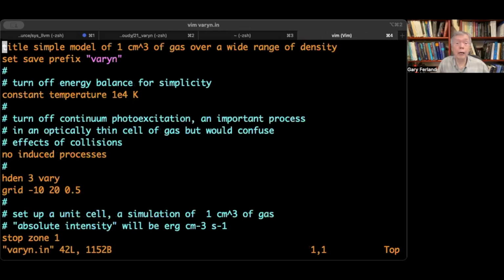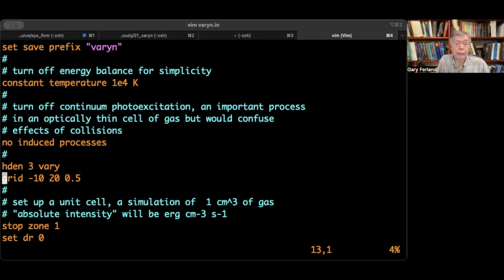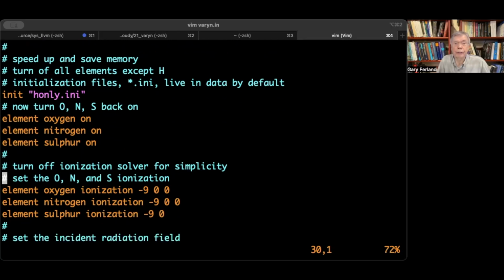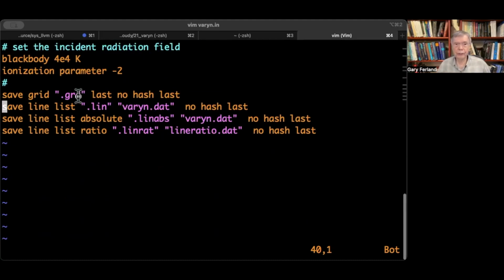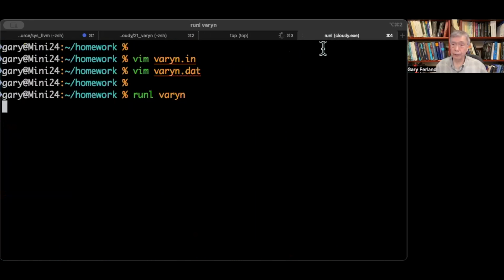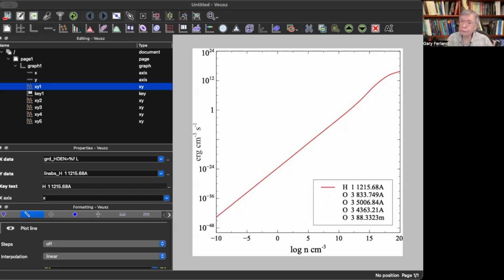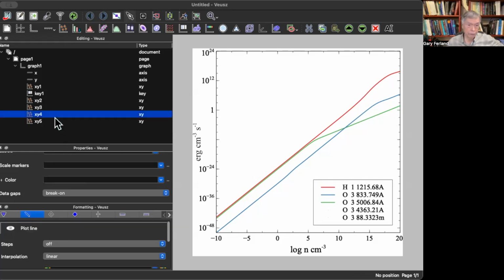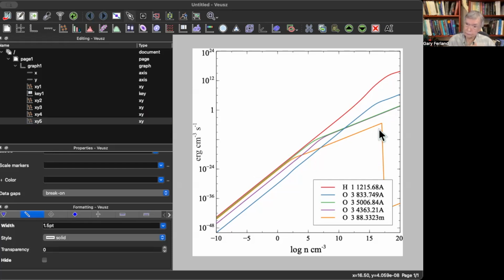21 varyn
We combine the grid and save line list commands to examine the emissivity of specific lines over a wide range of hydrogen densities.